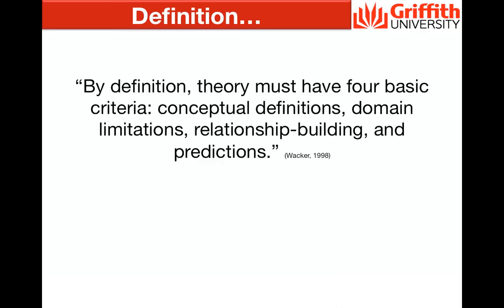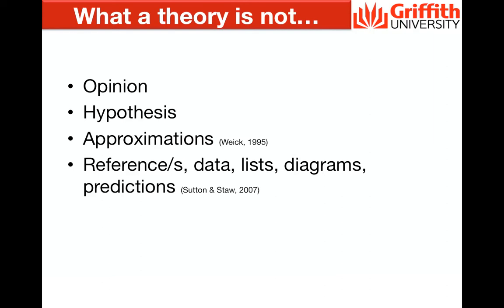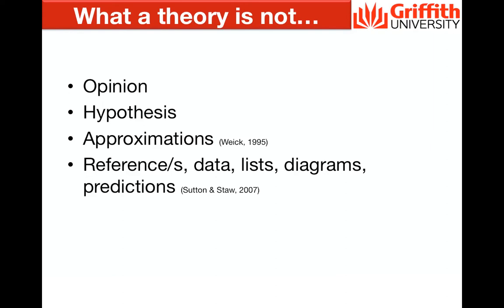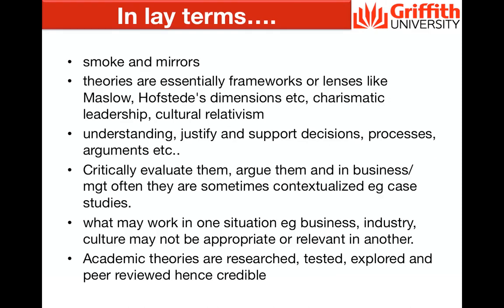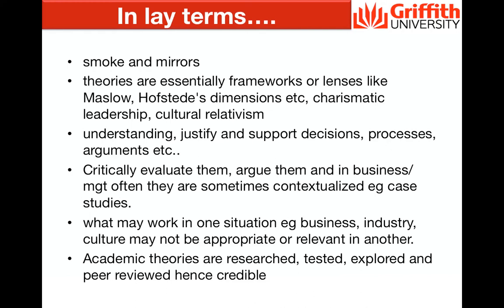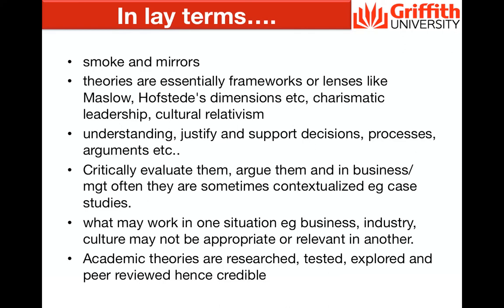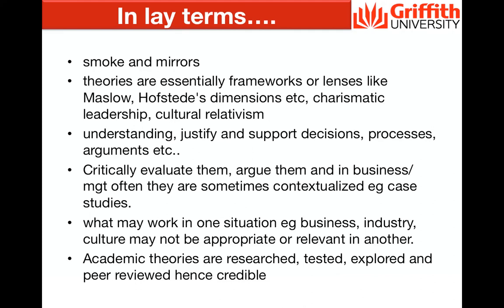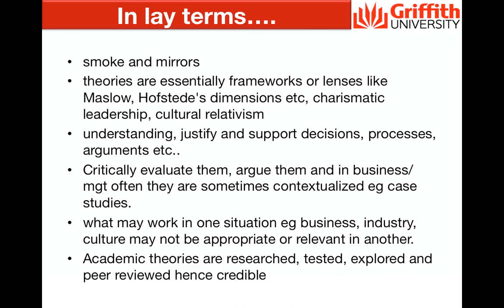What is a theory?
IBA111 - Mgt Concepts explaining what an academic management theory is relative to the application in assignments and assessments in the university environment.